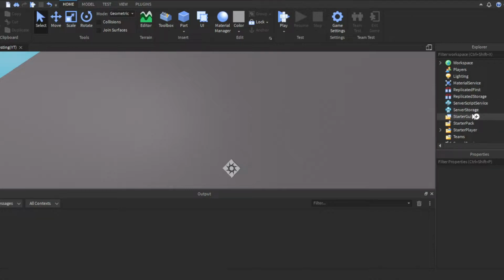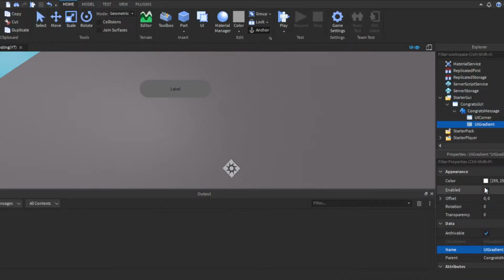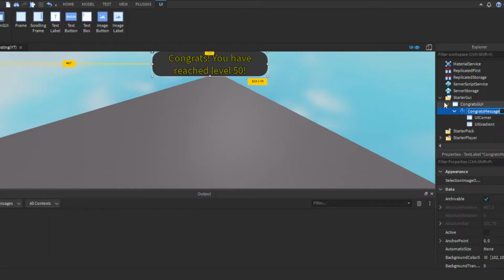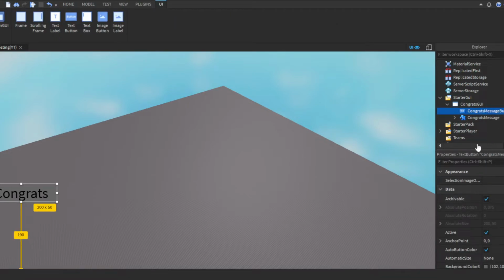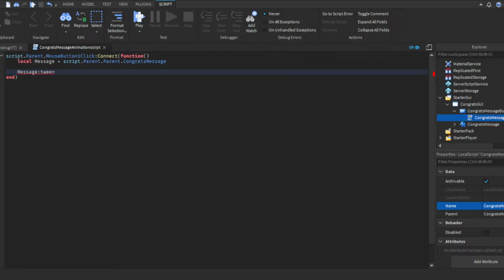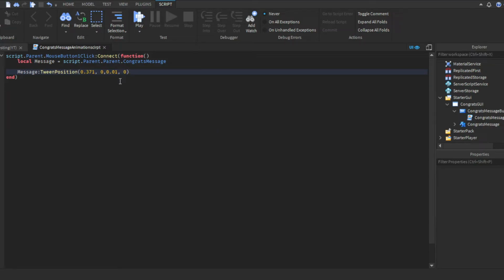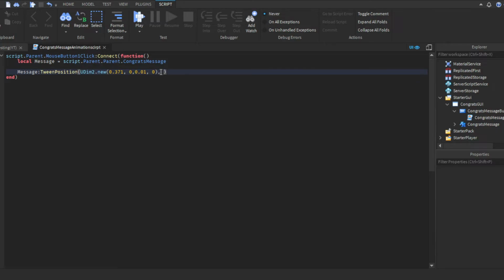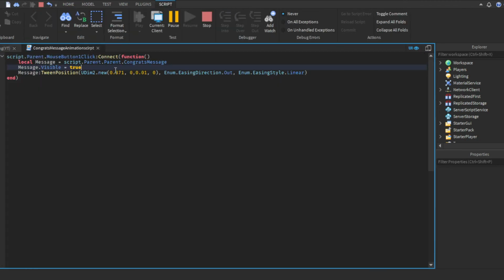How to animate GUI in Roblox!(Roblox Studio Scripting Tutorial 2022!)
script:
script.Parent.MouseButton1Click:Connect(function()
 local Message = script.Parent.Parent.CongratsMessage
 Message.Visible = true
 Message:TweenPosition(UDim2.new(0.371, 0,0.01, 0), Enum.EasingDirection.Out, Enum.EasingStyle.Linear)
end)